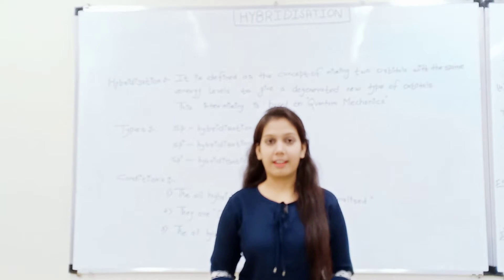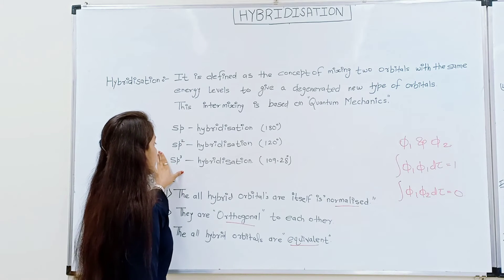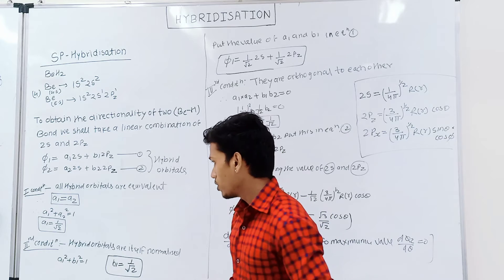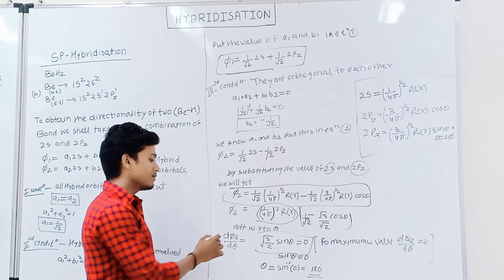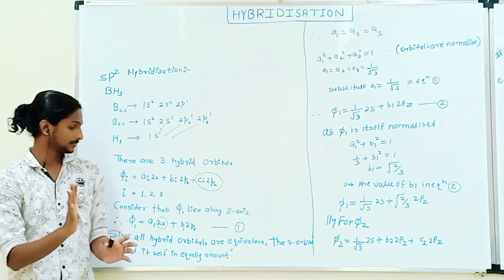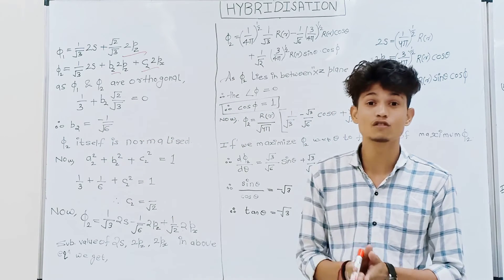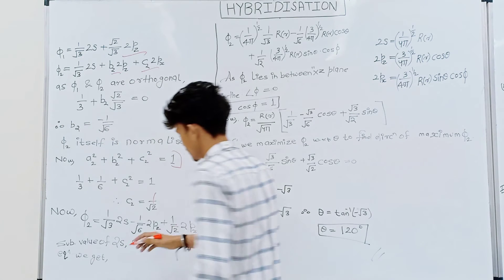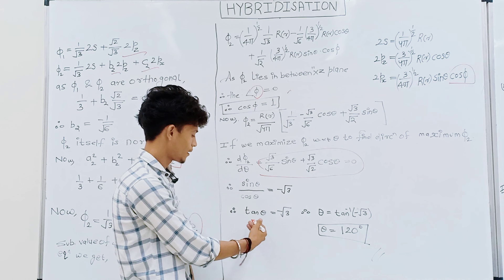Hybridisation with the help of Quantum mechanics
As we know that Hybridisation  is explained  by valance bond theory but in this video we will see on the basis of Quantum mechanics  and we will discuss the bond angle in some molecule ( BeH2 ,BH3, CH4).